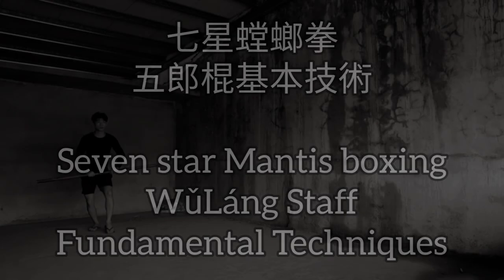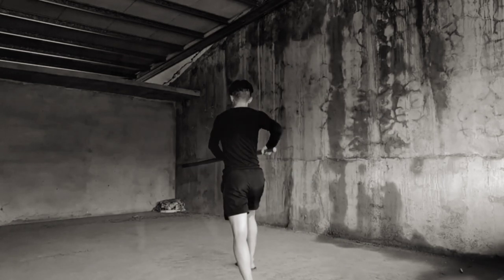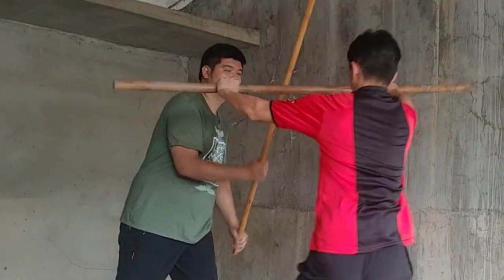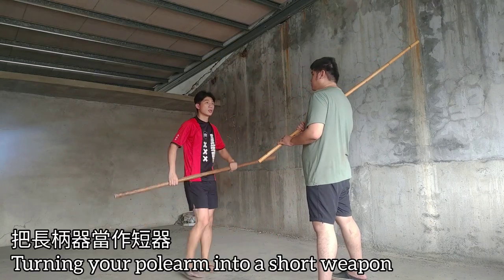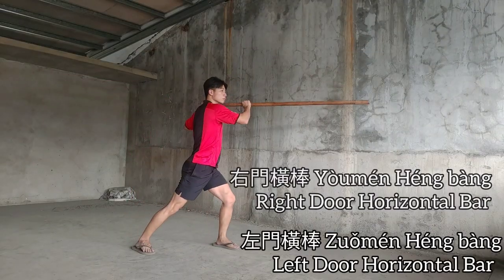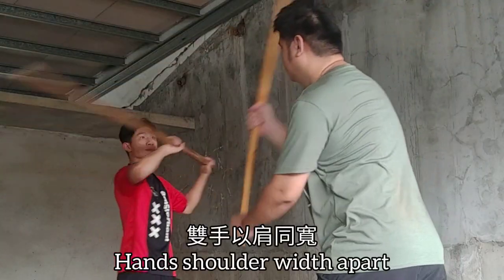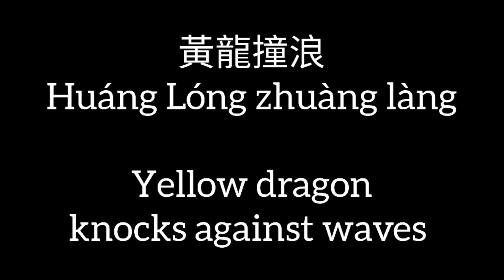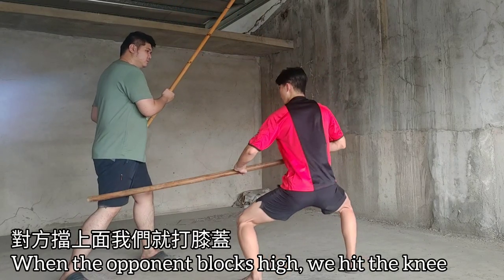WǔLáng Staff Basic Techniques 七星螳螂拳五郎棍基本技術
These are the fundamental techniques of WǔLáng Staff from Seven Star Mantis Boxing. Although WǔLáng refers a legendary Song dynasty spearman, this staff style does not incorporate spearmanship, rather it is a specialized staff fighting set.
這是七星螳螂拳五郎棍最基本的技術。雖然說套路的名字從一個宋朝的故事，關於一位強的槍手、五郎棍的動作都是專門用棍法、沒有槍的動作。

The Wandering continues...